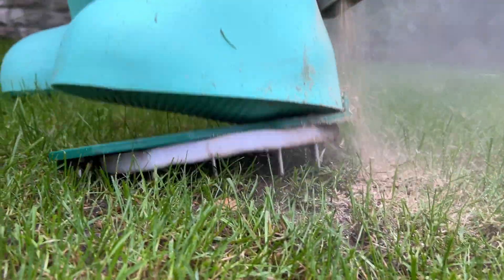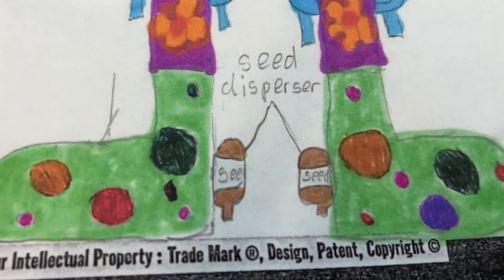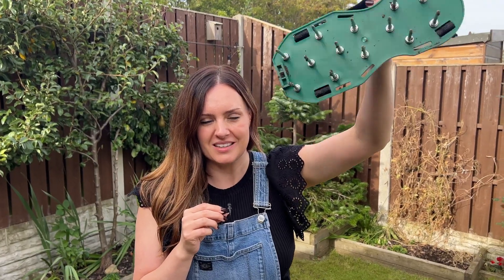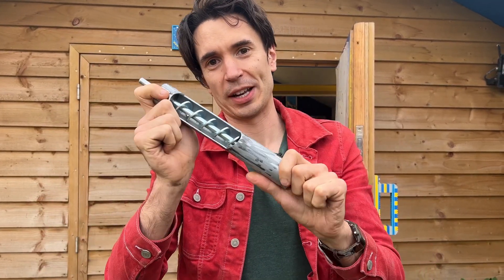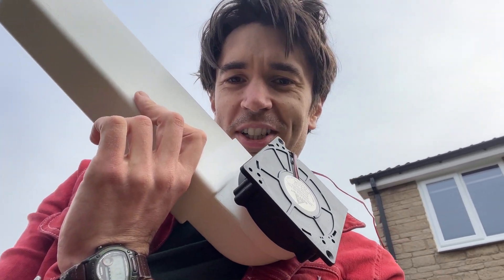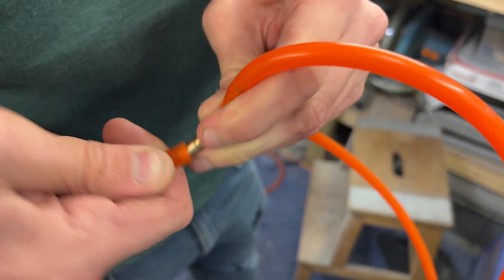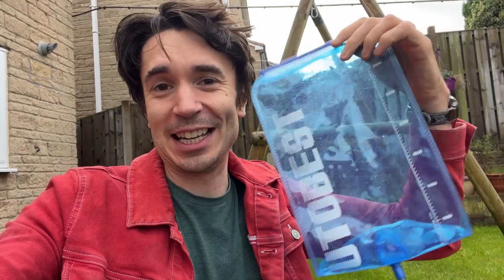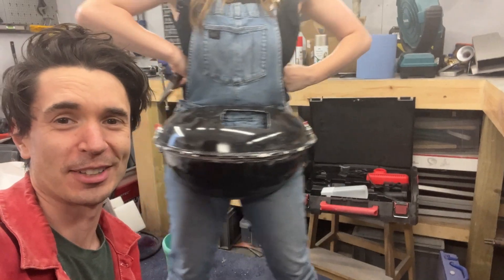Can we plant 1,000,000 Seeds with these Trousers?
We've teamed up with the Intellectual Property Office & Aardman Animation to reinvent the 'wrong trousers' from Wallace and Gromit. We are building the Plantinator Trousers, Invented by 11-year-old Poppy May, that can plant and water seeds AND we've set ourselves the challenge to plant 1 million seeds!

A MASSIVE thank you to the IPO (Intellectual Property Office) & Aardman Animations for supporting this challenge & for inviting us to be part of their Cracking Ideas competition!

A big THANKS to the MTA for suppprting our work

You can follow Ruth and Shawn on Instagram and Twitter:
Ruth

Shawn
@shawnmakesthings (Instagram)
@shawnmakes (Twitter)